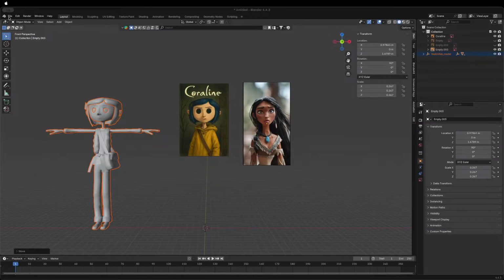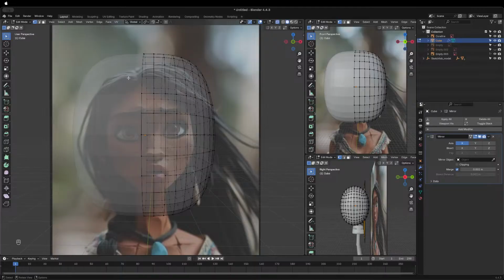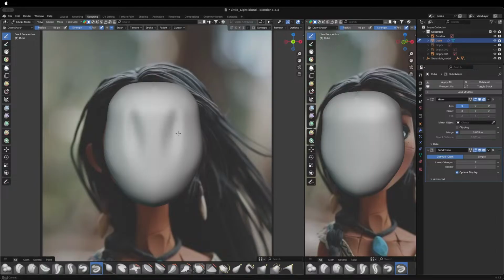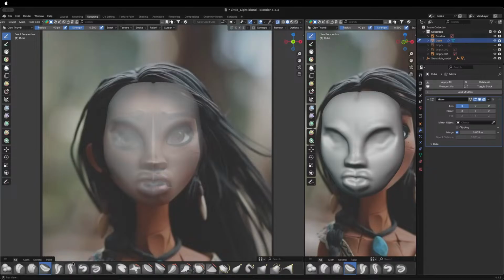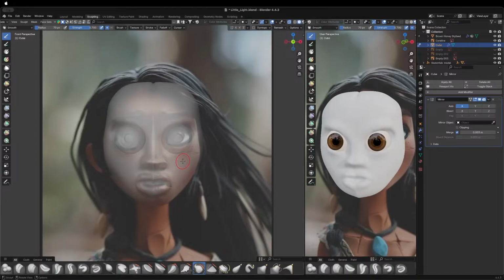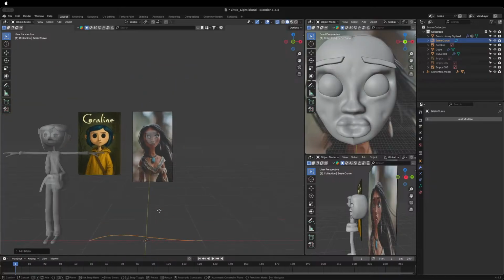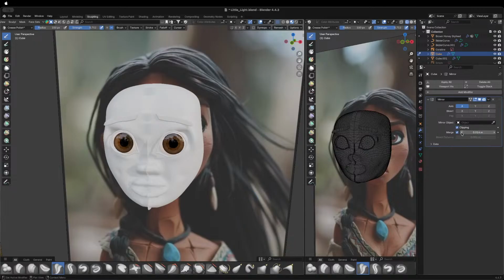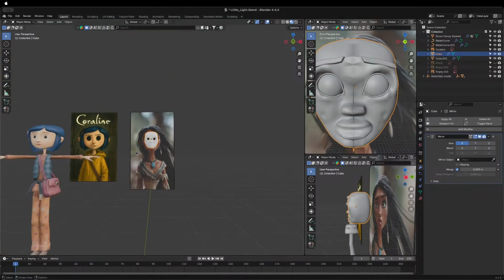Character Modeling For My Short Film “Little Light”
Join me for a mellow, LoFi-inspired Blender session as I begin character building for my upcoming short film, Little Light. 🕯️
Not a tutorial, no rush just pure creative flow, trial and error, and gentle background tunes.

This week, I’m challenging myself to go live every day to rebuild my rhythm and strengthen my character modeling skills — starting with face modeling and personality development for each character in the film.

If you love calm, process-based 3D creation sessions (and want to see how a short film slowly comes to life), grab your matcha, get cozy, and come hang out. ☁️
Let’s create something beautiful together, one vertex at a time.